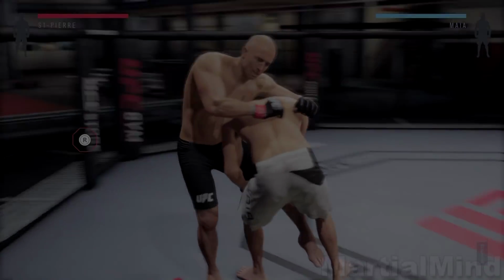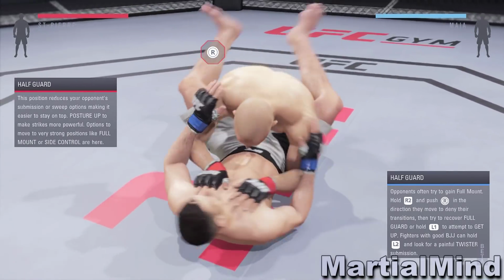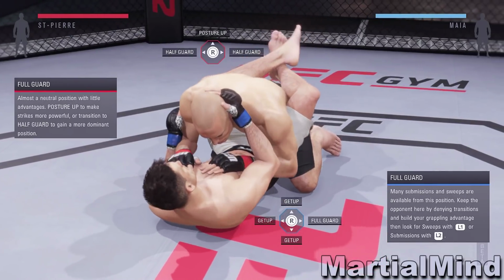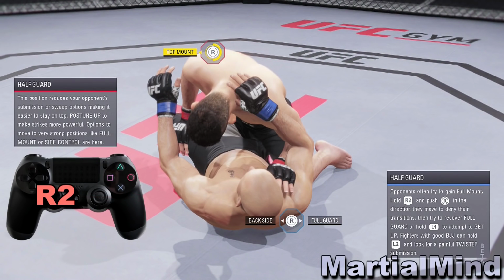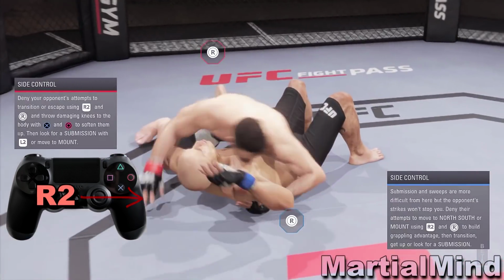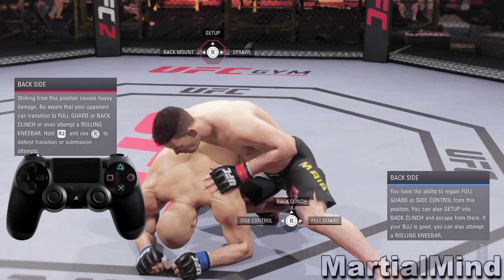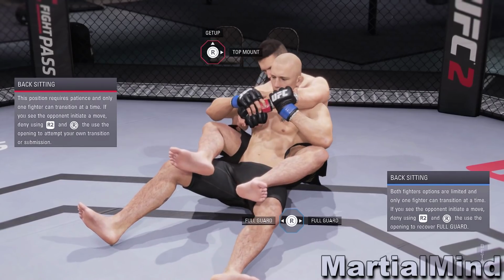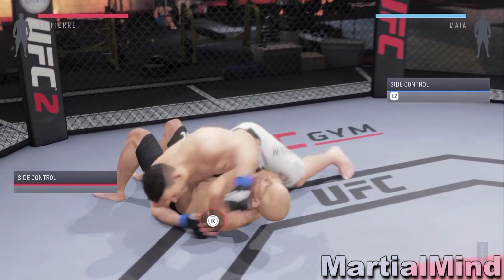EA Sports UFC 2 Beta - Grappling Breakdown (Bottom Fighter)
In this video i give you guys a brief and basic breakdown of the new grappling system in EA Sports UFC 2, specifically how to deny basic positions from the bottom. This should level the playing field a bit when the game finally drops.
Remember though, practice is what is gonna determine how well you'll truly understand this new system as it is very very deep.

Skip to the Tutorials if you'd like

Guard Bottom - 2:20
Half-Guard - 3:44
Side Control - 5:12
Mount - 5:59
Sprawl - 6:40
Back-side - 7:13
Back-sitting - 7:44

Hope this was informative. Look out for part 2 covering the top fighter in a couple of days.